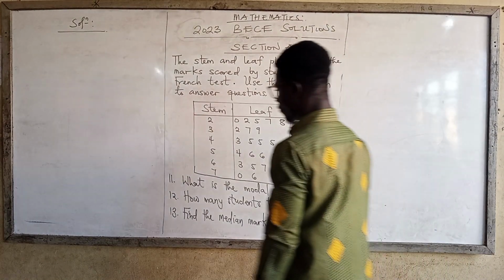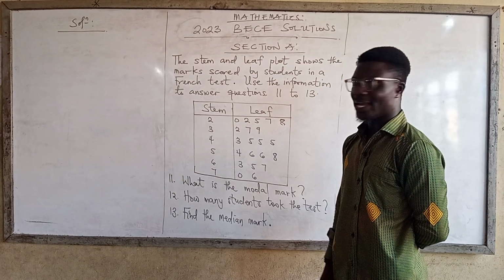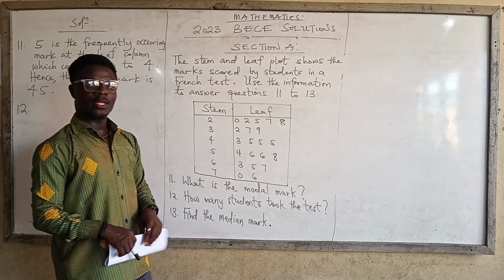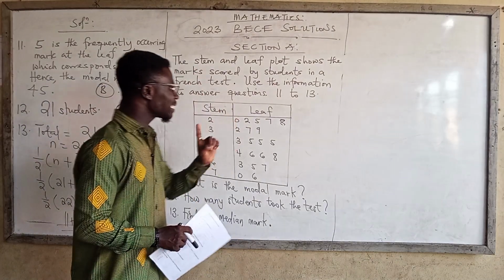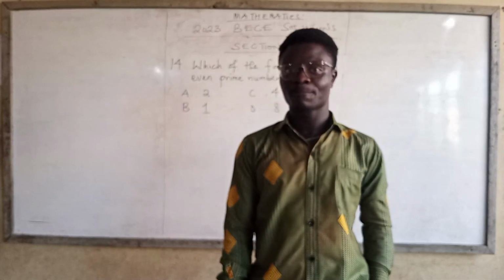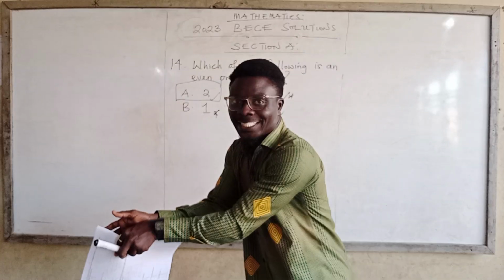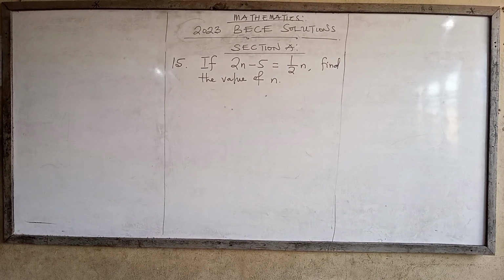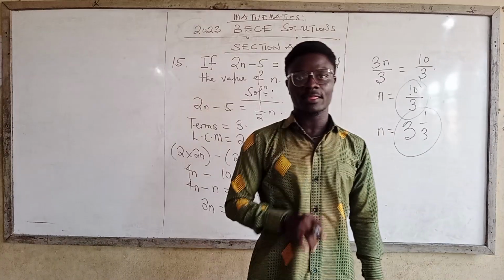2023 (B.E.C.E) MATHEMATICS... SECTION (A) SOLUTIONS... QUESTIONS 11 TO 15